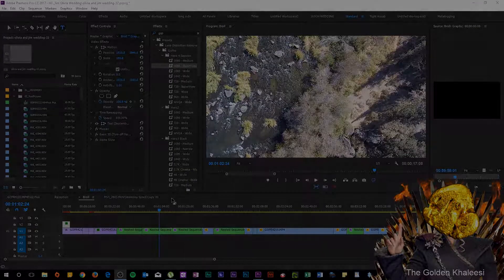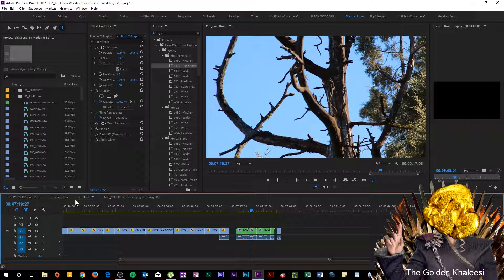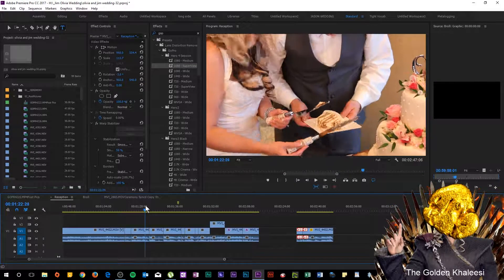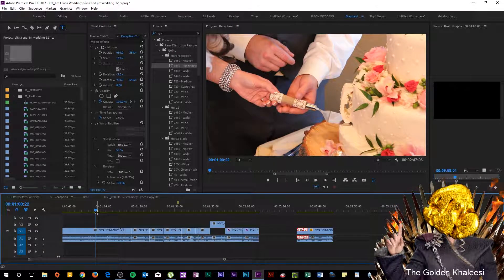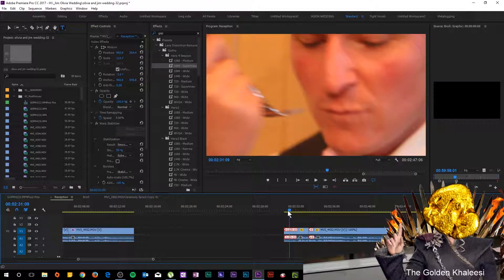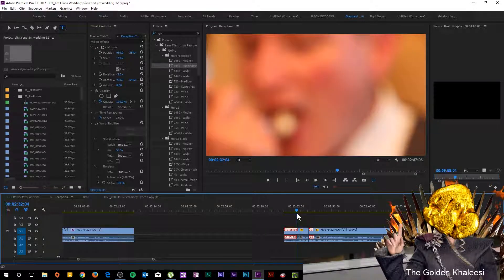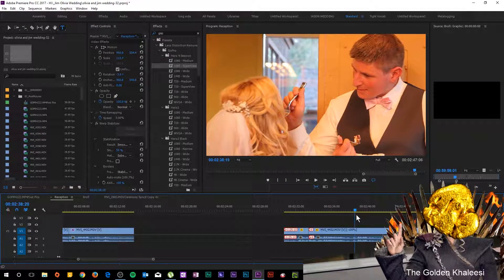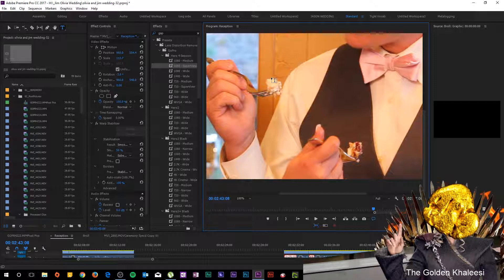Garth and the Golden Khaleesi on How to get that perfect cake cutting footage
Editing out some wedding footage and well I was struck by this footage giving me some ideas.

Amazon Gear